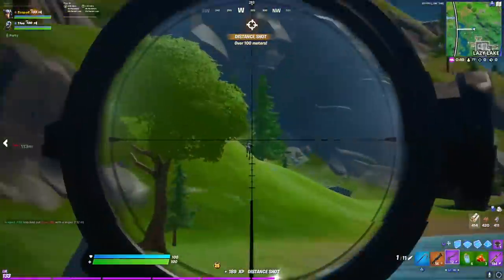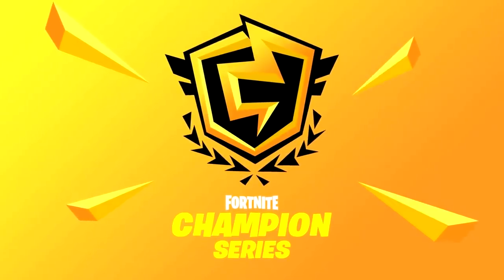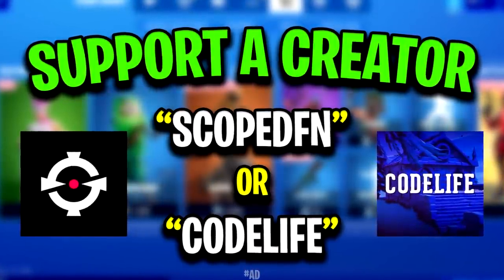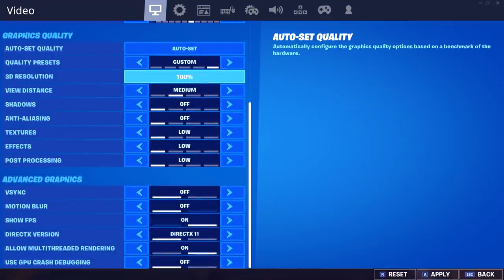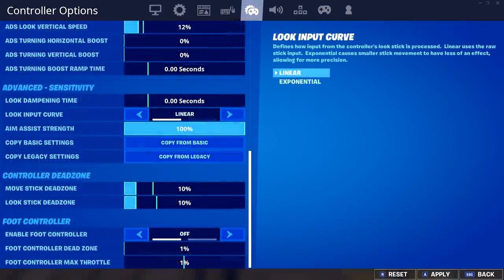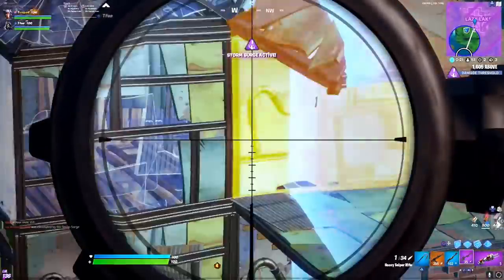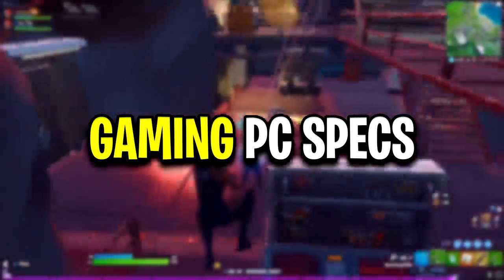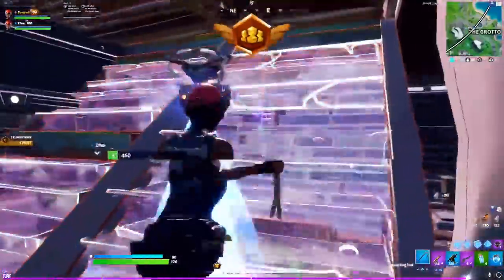Scoped Fortnite Chapter 2 Settings, Controller Binds and Setup (Tfue's DUO)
Here are all of Scoped's NEW Settings for the Latest Season of Fortnite.